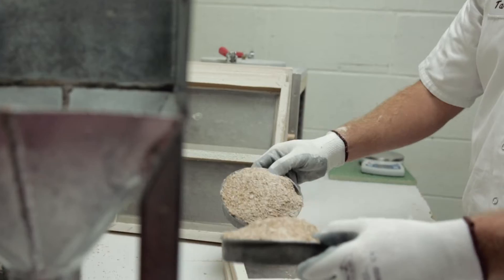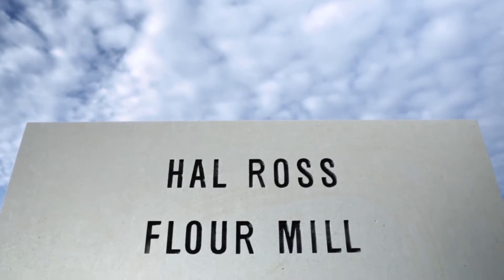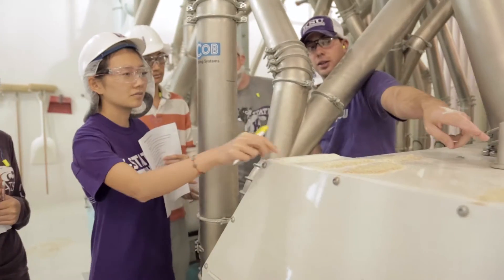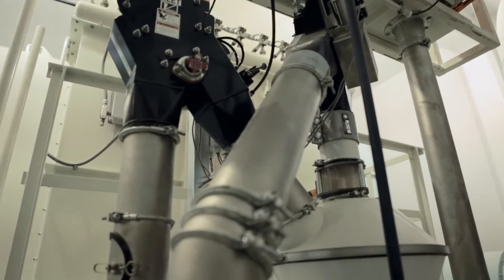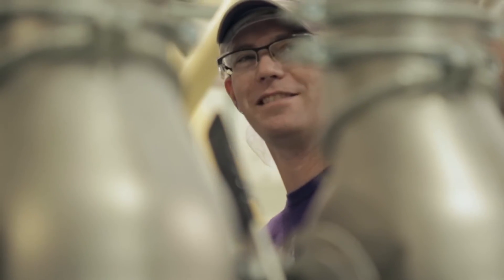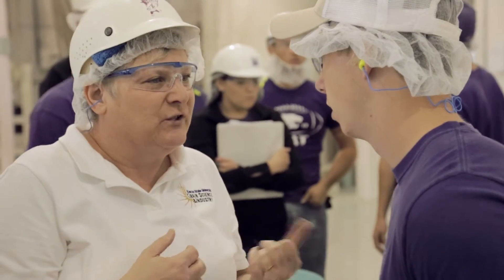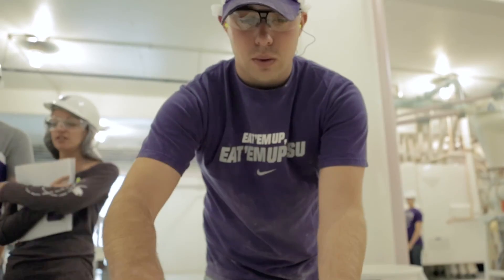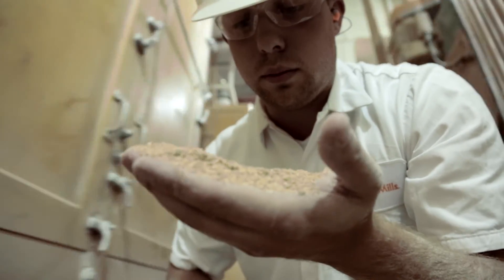Kansas State University Department of Grain Science and Industry - Milling Science and Management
Our graduates have 100 percent job placement with higher-than-average starting salaries.

Be in demand with a degree from the Department of Grain Science and Industry at Kansas State University.